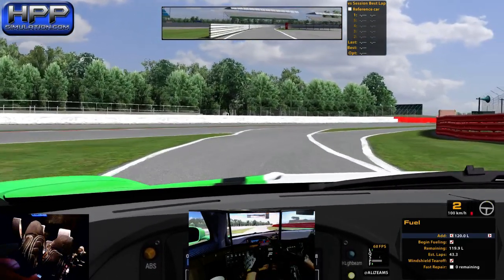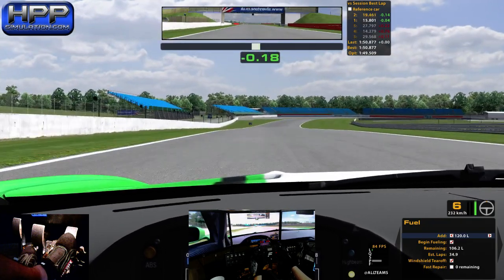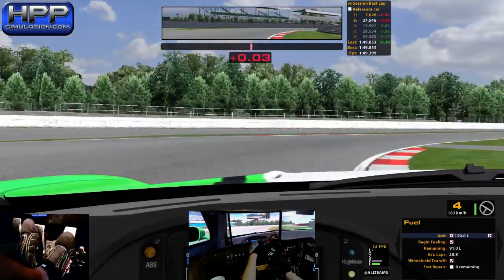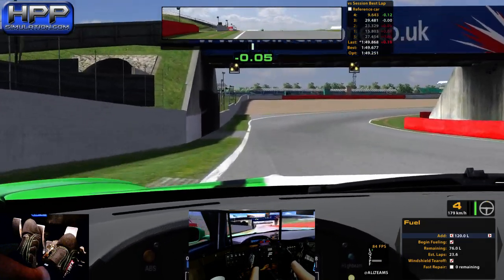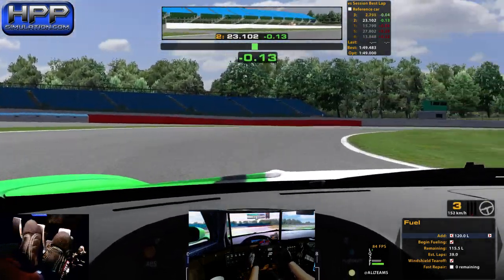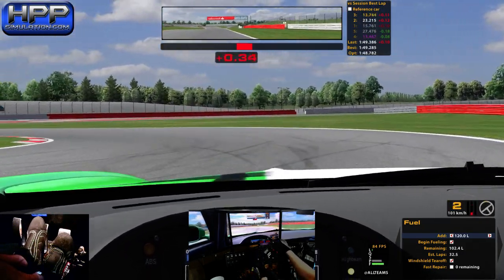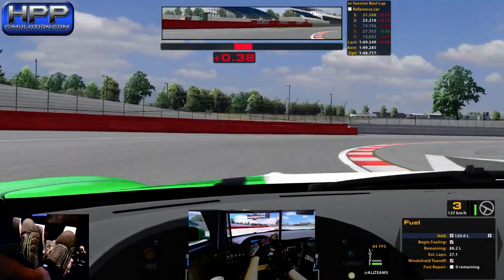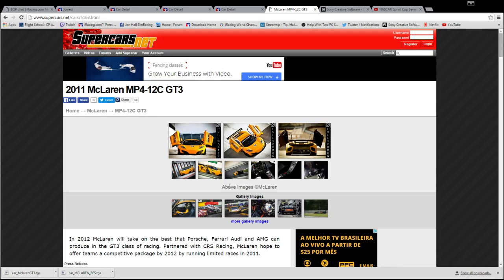iRacing - BOP Testing | Mercedes AMG GT3 @ Silverstone